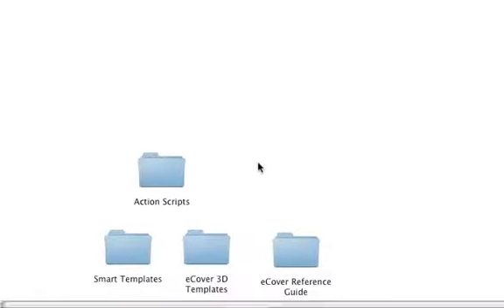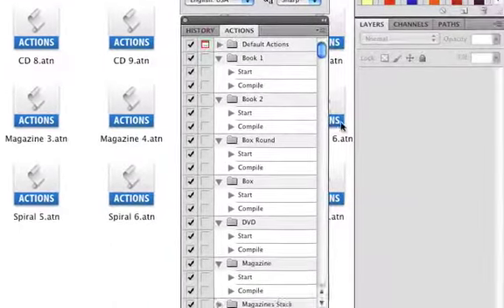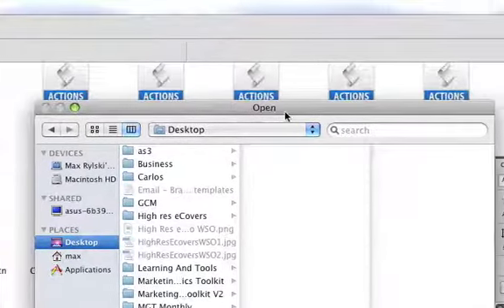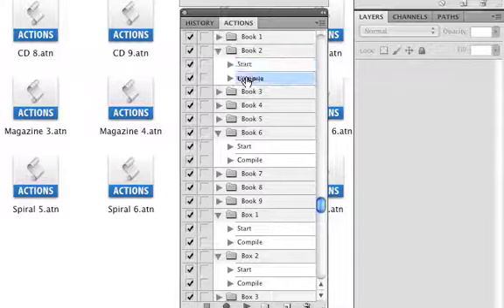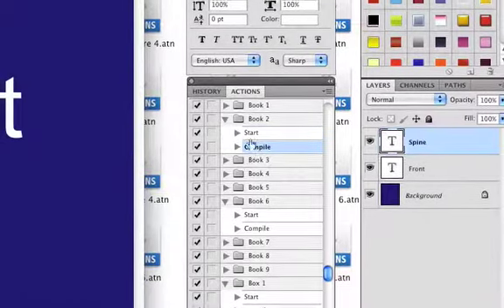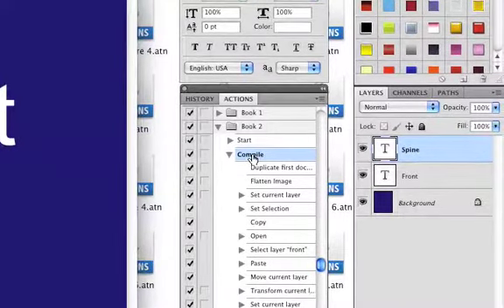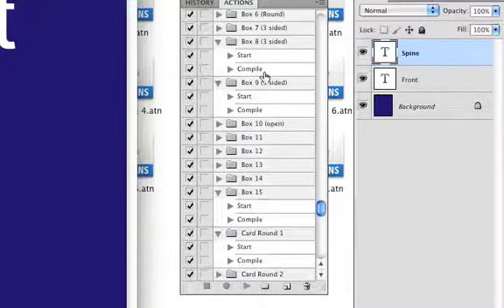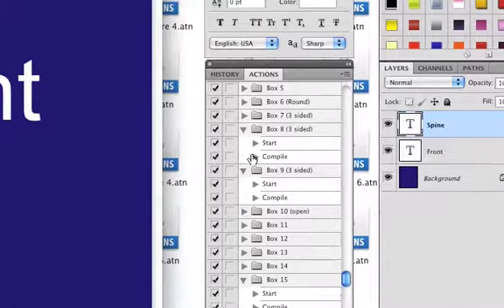3 Working With Action Scripts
Grab the High Resolution Ecovers package and generate professional looking eCovers in minutes..

Fire your graphics designer and make the small investment.. It's worth the few bucks you'll spend to enable free yourself from spending thousands of dollars later.